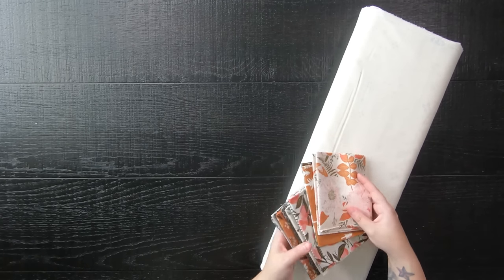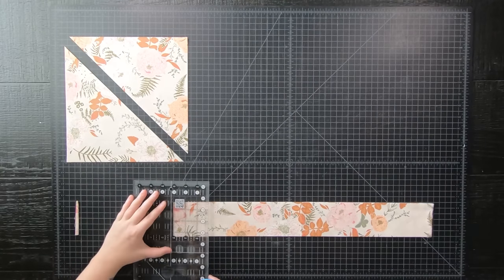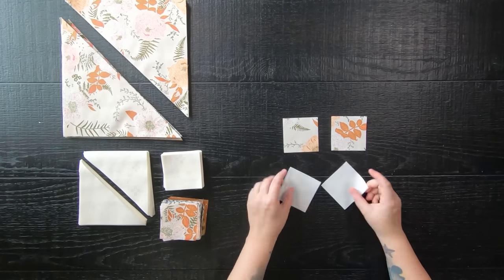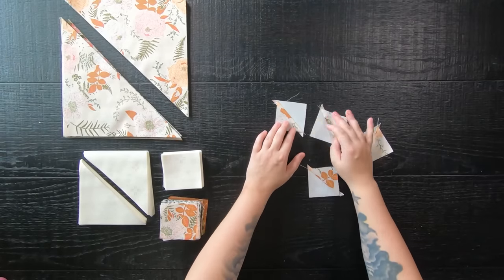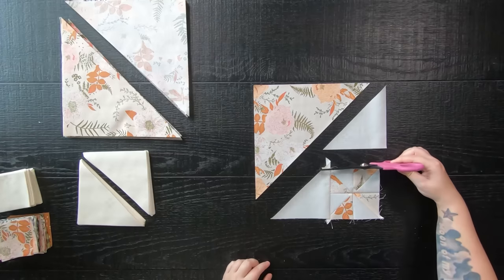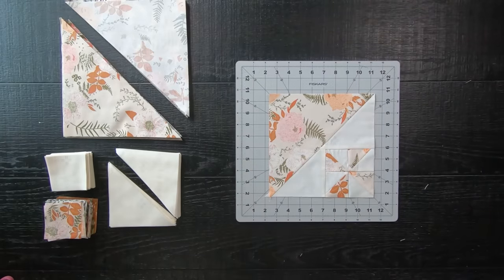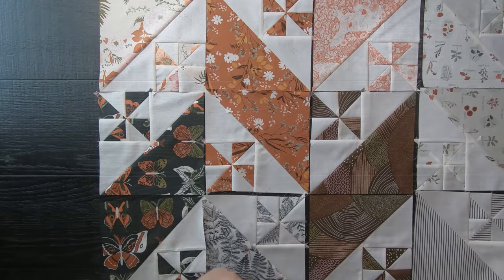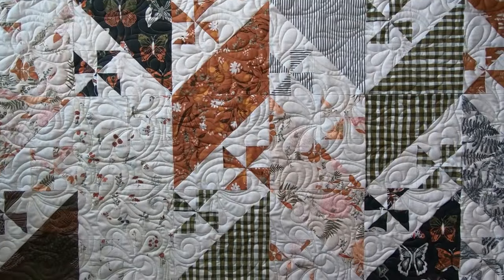Essence Winds | Fat Quarter Quilt Pattern | Earthly Traditions Quilt Series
Buy MORE fabric! lol